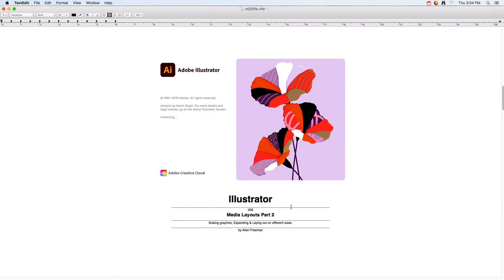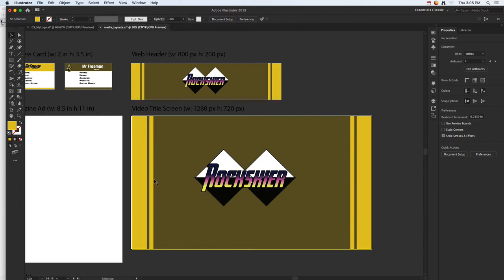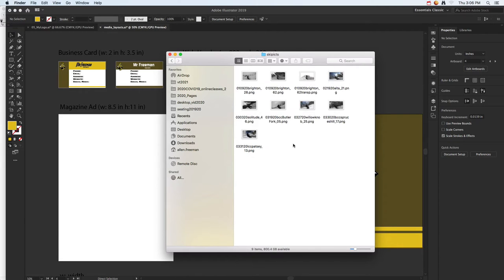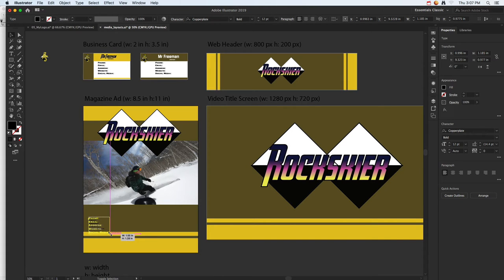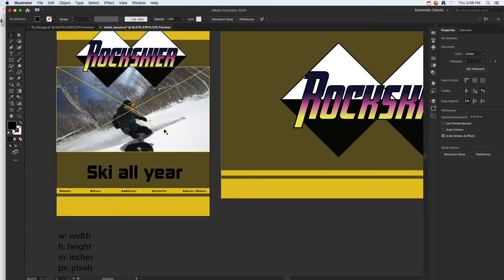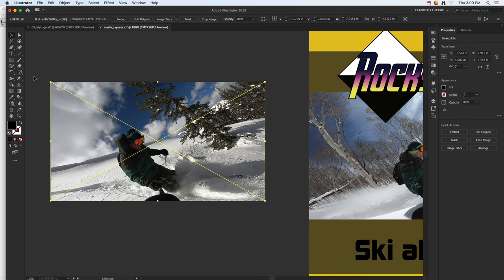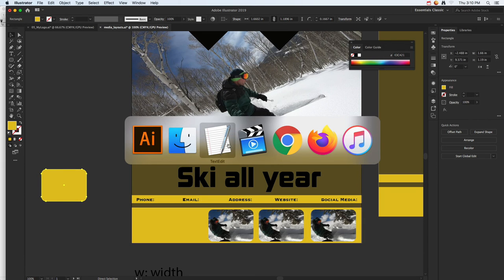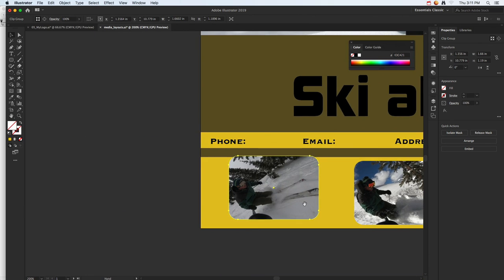06 Illustrator: 007 Layouts Part 2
06 Illustrator: 007 Layouts Part 2: Scaling graphics, Expanding & Laying out on different sizes.